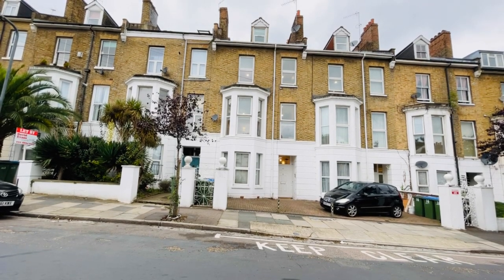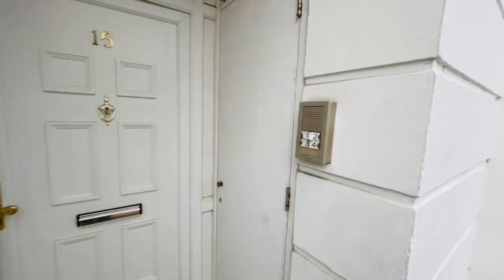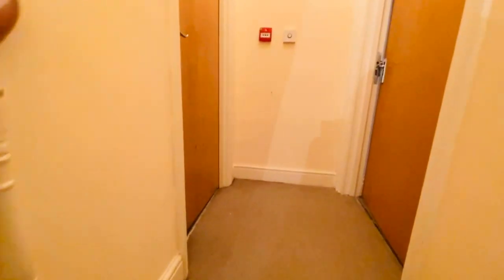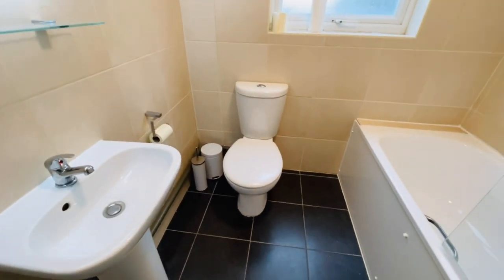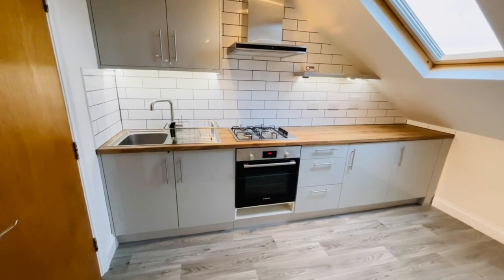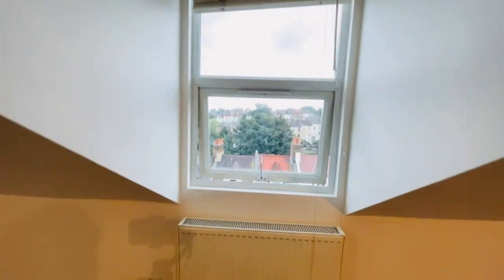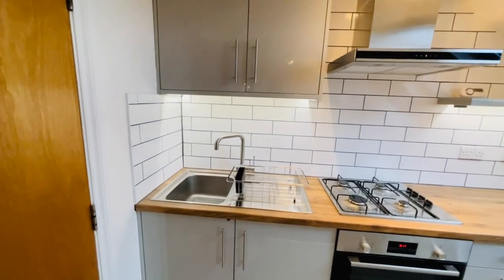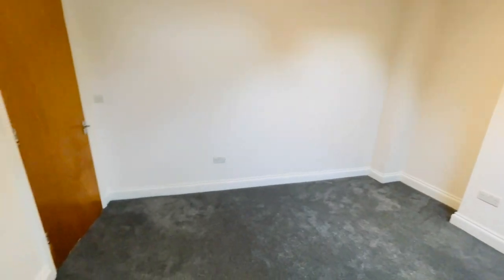Watch this video on this one bedroomed top floor flat to let in Vicarage Park, Plumstead, SE18.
Situated in a popular and residential location, approximately half mile distance from Woolwich, DLR, mainline station and town centre, is this beautifully presented top floor one bedroomed flat for rent. Let unfurnished, but with white goods to remain, the property has been freshly painted throughout, with new carpets too, as well as having a brand new kitchen.  Beaumont Gibbs hold keys for accompanied viewings.